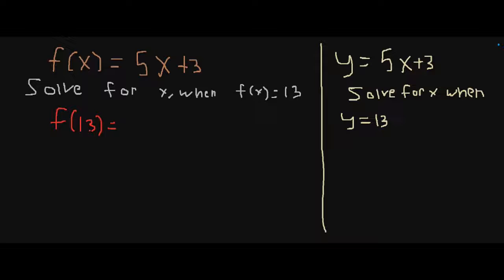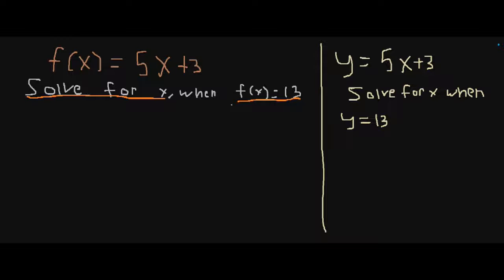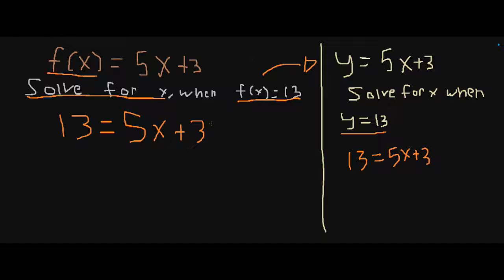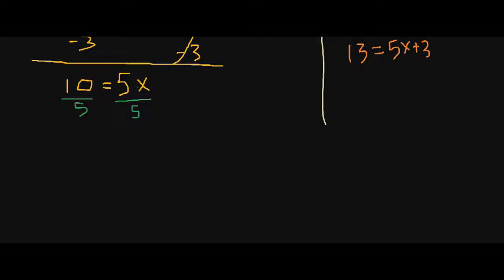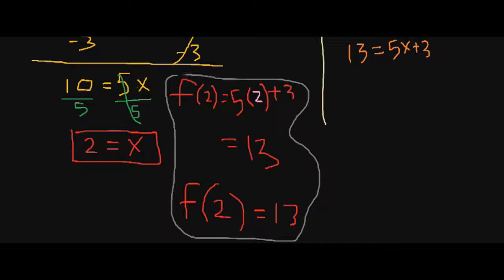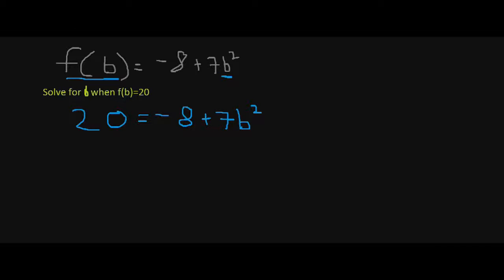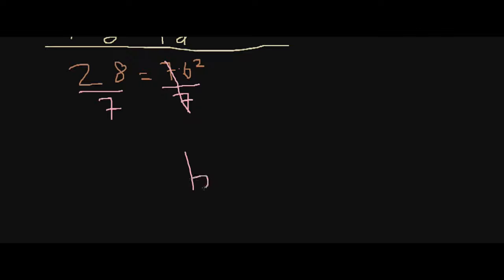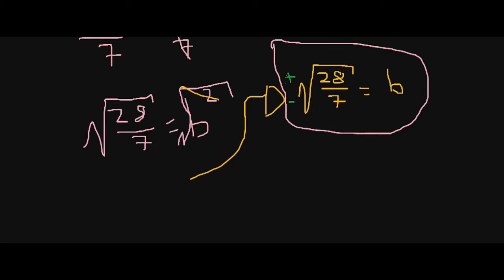Solving for x in Function Notation